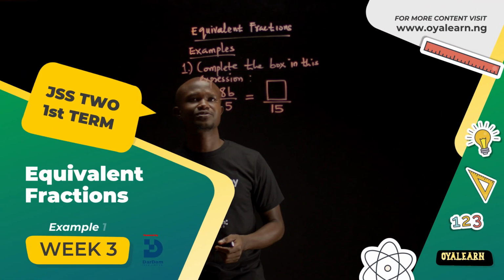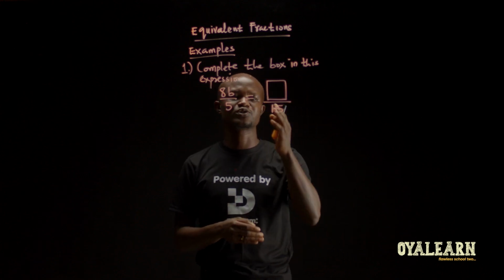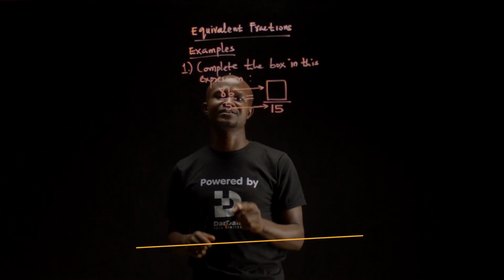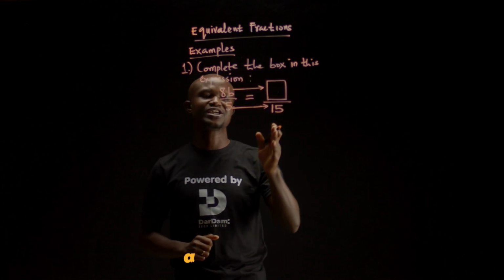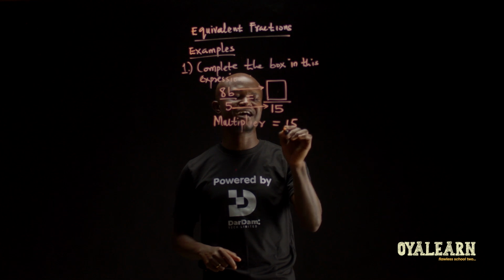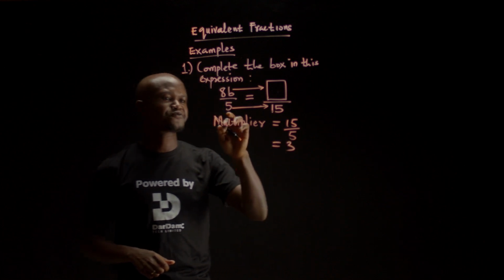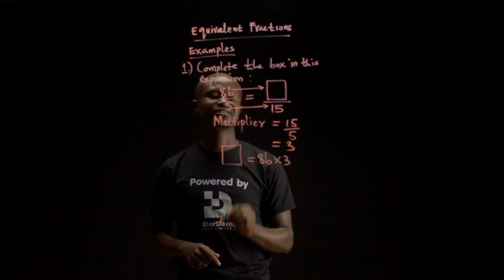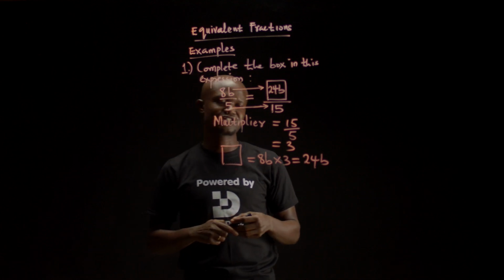JSS2 | Mathematics | Equivalent fractions | Question 1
In this video, we explore the concept of factorization of algebraic expression, focusing on equivalent  fractions, making it easy to understand.

- How to identify, interpret, and solve problems on equivalent fractions.